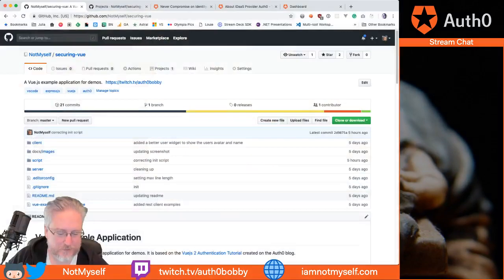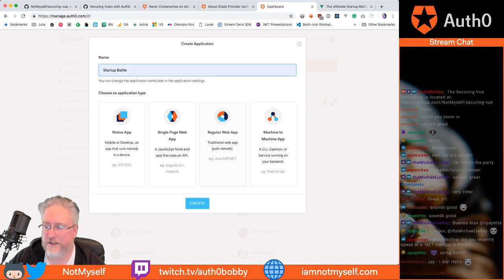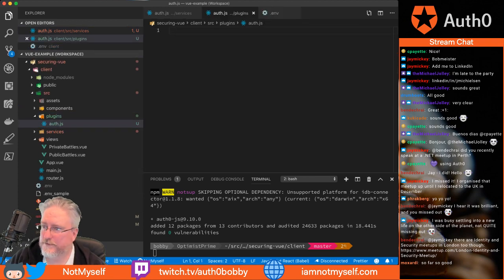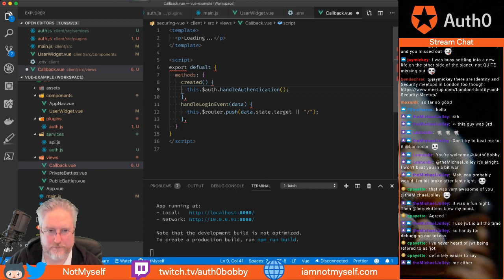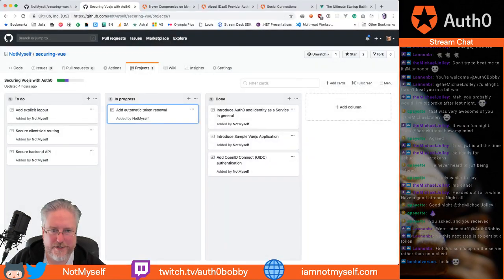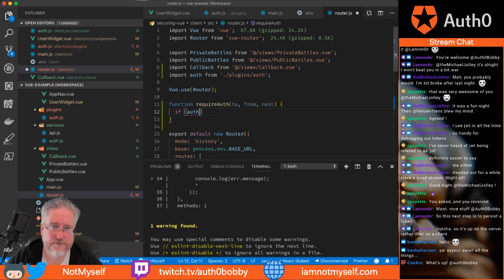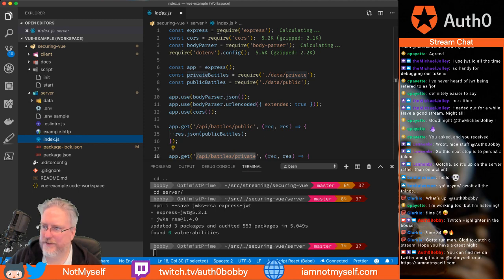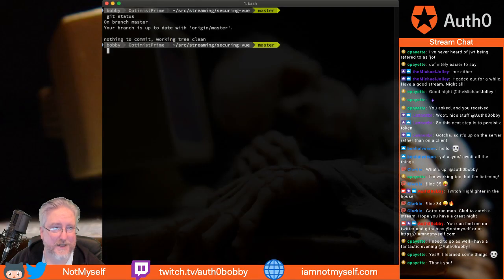Securing Vue.js with Auth0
In this stream, we cover updating a Vue.js application to use an external identity provider to authenticate using OpenID Connect and OAuth 2.